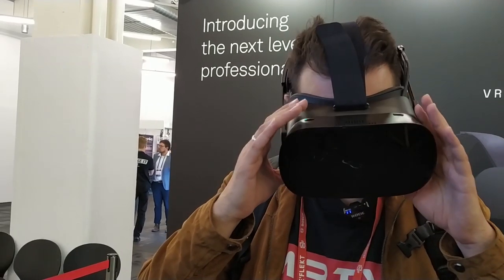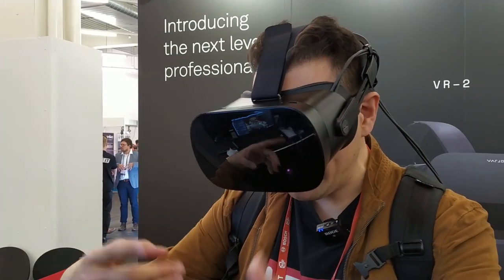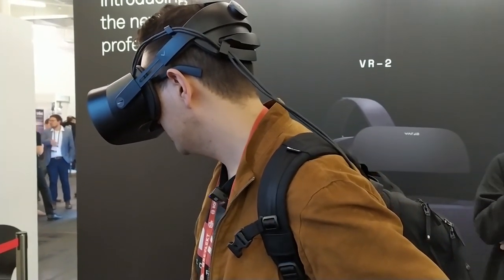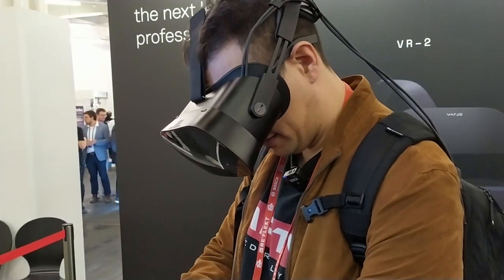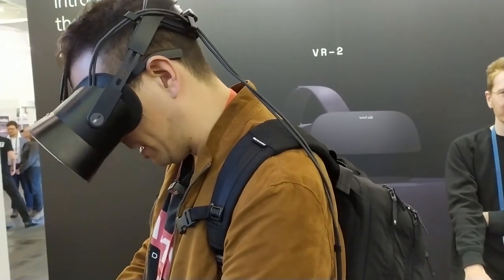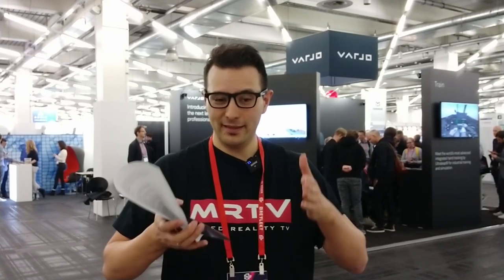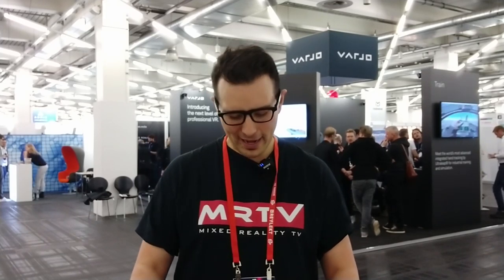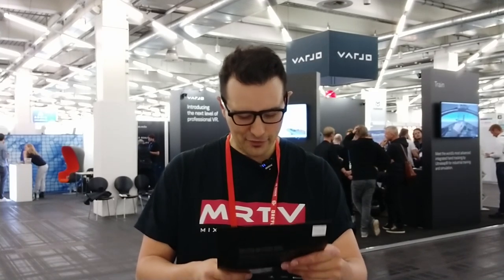VR For Businesses: How Good Is The New Varjo VR-2 High-End VR Headset For Enterprise Applications?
At Augmented World Expo 2019 I had the chance to try out the new Varjo VR-2 headset! The Varjo headset is targeted at enterprise customers that require extremely high resolutions in virtual reality. The Varjo VR-2 sports a human-eye resolution focus display in the center of the view and a context display around it. It also sports eye-tracking and the Pro version will also offer hand tracking. In this video I go hands-on with the new device and tell you about my first impressions!